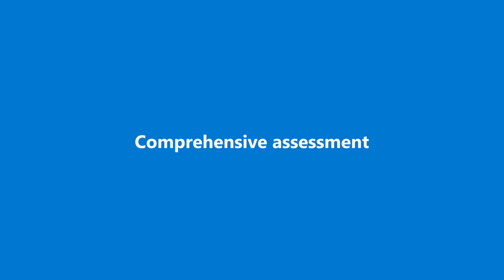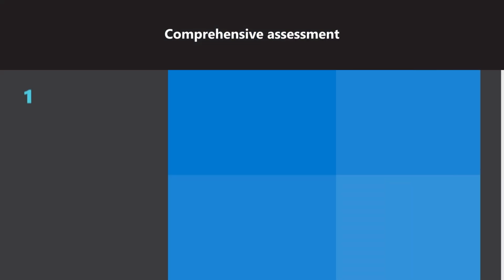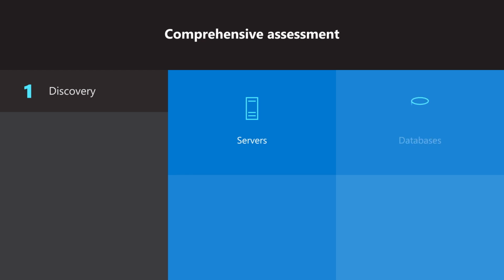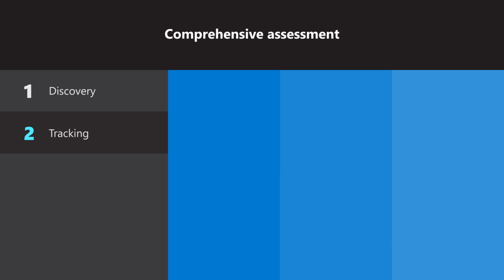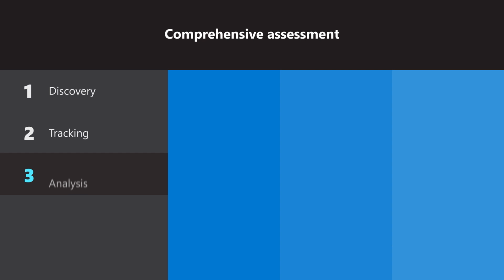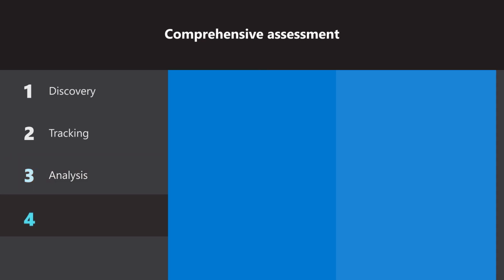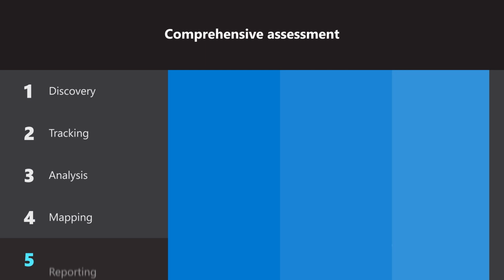How to accelerate cloud migration and prioritize datacenter discovery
Planning for the future with cloud migration and modernization requires a strong understanding of your workloads to mitigate issues with compatibility, planning, and confidence. A best practice to accelerate your cloud migration journey is prioritizing the assessment of your target workloads before you make the move.